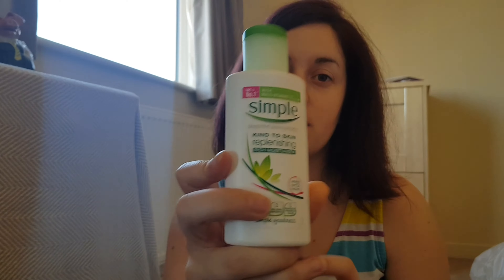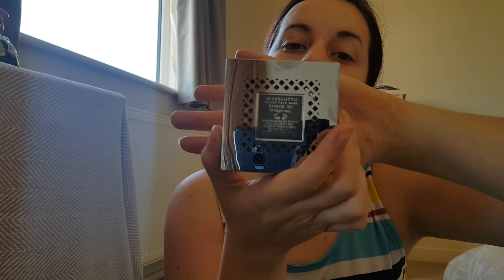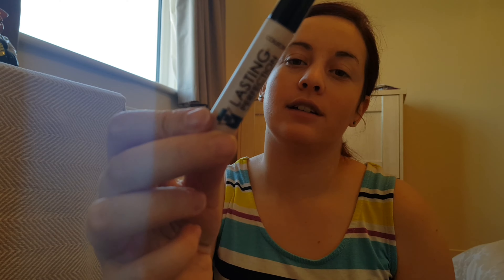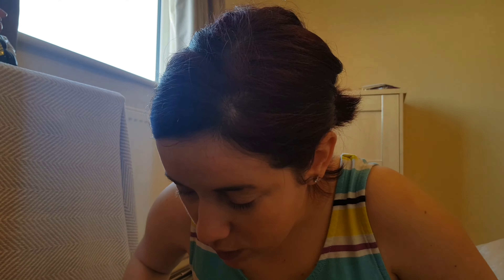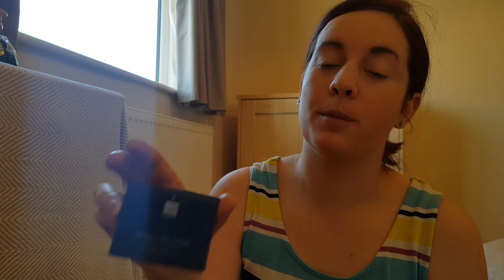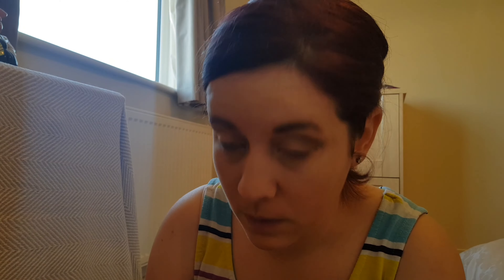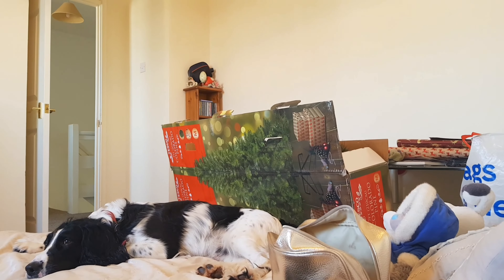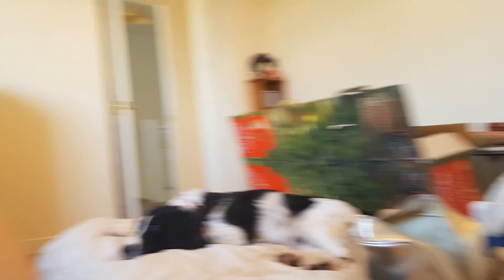No Brushes Make Up Challenge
In today's videoing I will be attempting apply my makes with just my fingers, from novices point of view.

Products used:
Simple replenishing moisteriser

Mabelienne baby skin in cool rose primer

Temple Spa Velvet one step face base foundation

Make over essentials mini palette and micro palette

Virgin Vie in the buff eyeshadow palette

Loreal super liner carbon gloss

Loreal volume million lashes extra black mascara